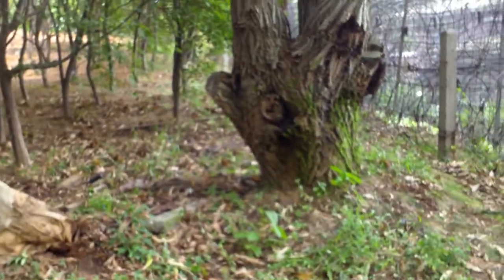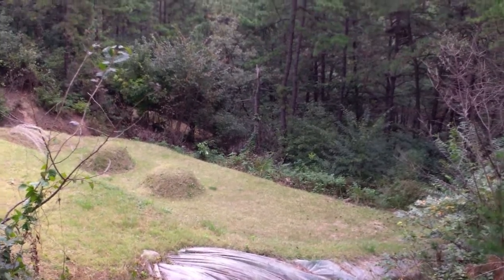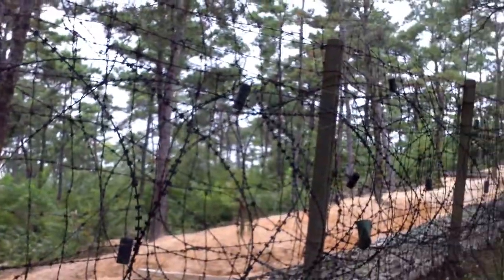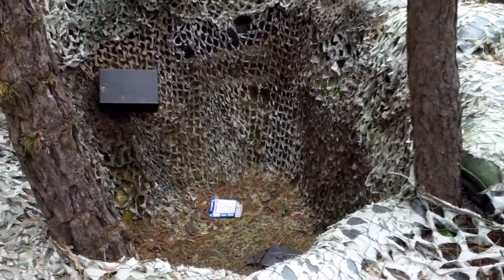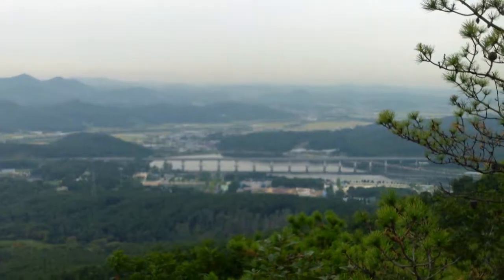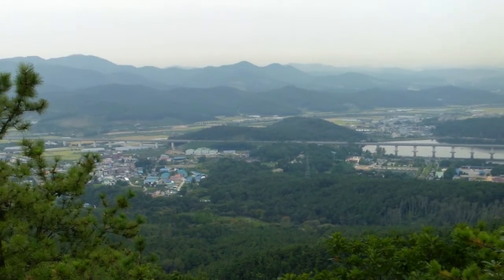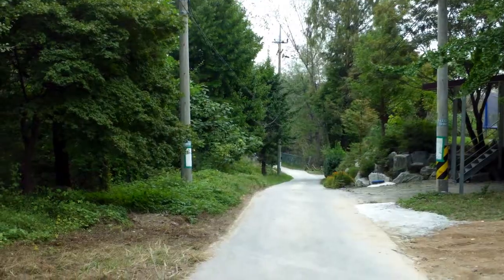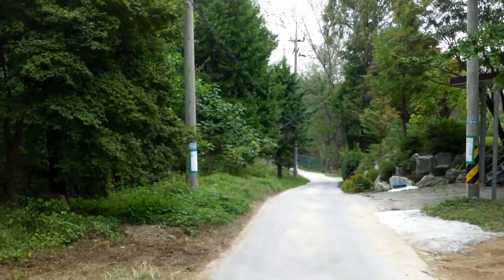Geocaching on Chilbon Mountain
Heh heh, it sounds like "chill bone" mountain... that made me giggle.